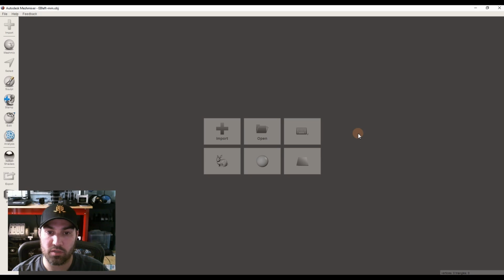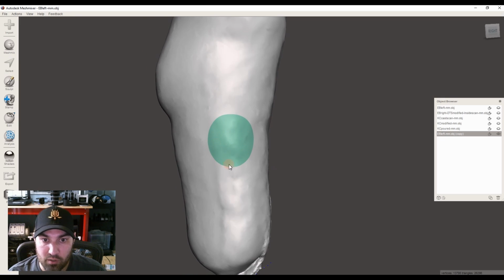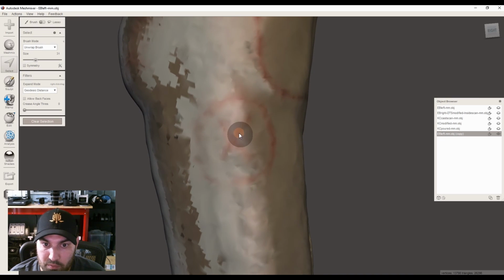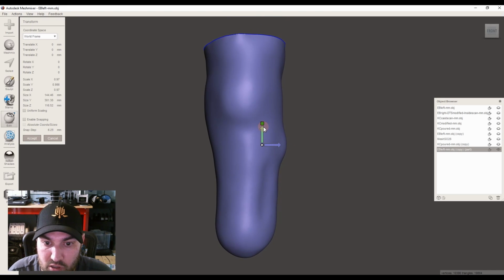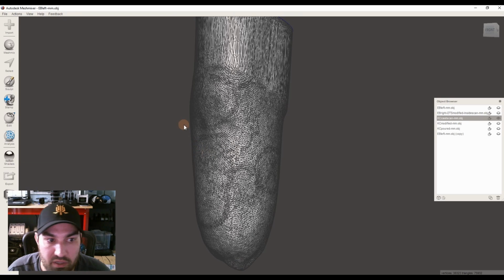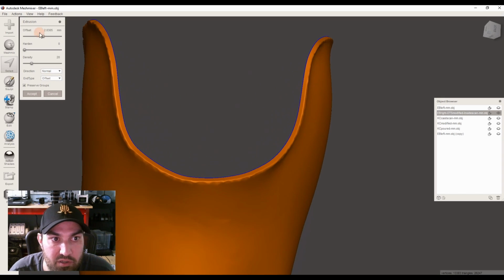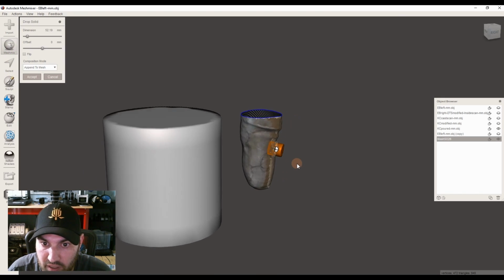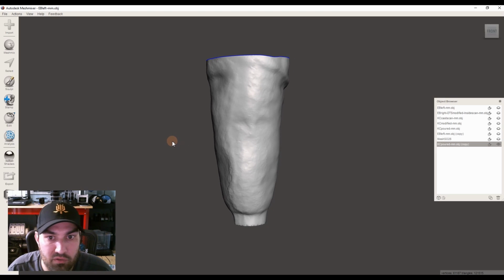Meshmixer tools for O&P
A review of the tools in Meshmixer that are useful for Prosthetics and Orthotics.  Included in this video is an overview of:

-Tools for modifications

-Cleaning scans obtained from plaster models, inside of test sockets, and inside of casts

-Preparing a printable socket file

-Overview of other tools that will be used as we design various O&P products